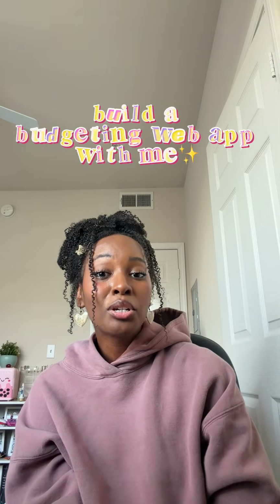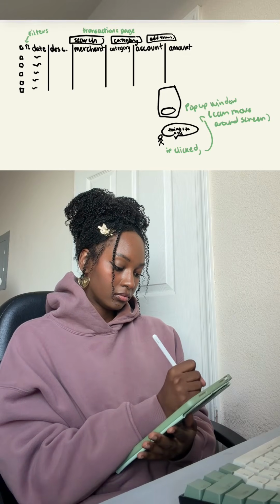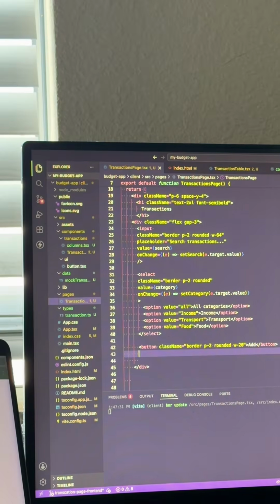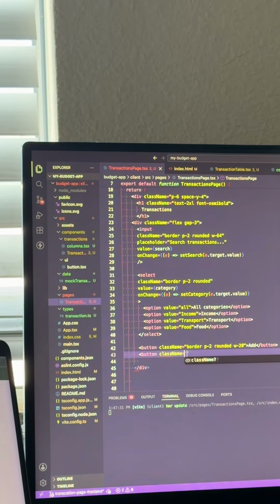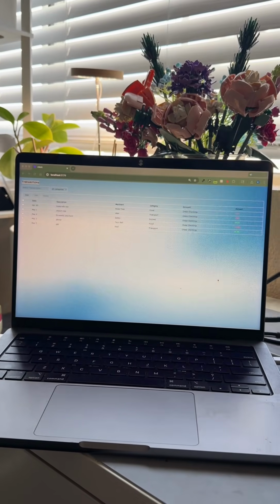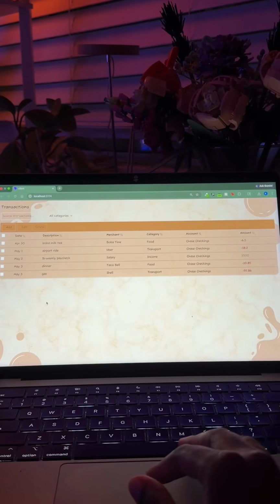code a budgeting web app with me